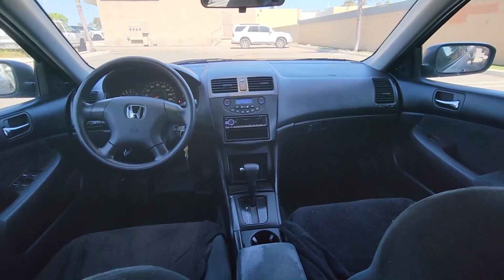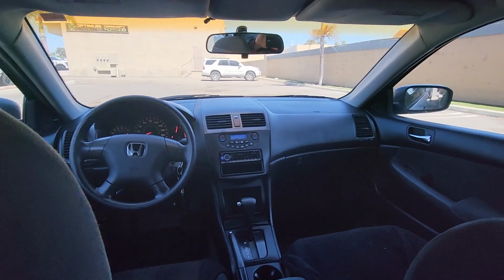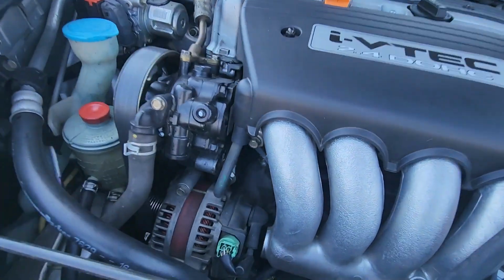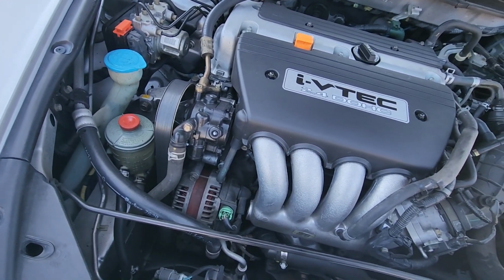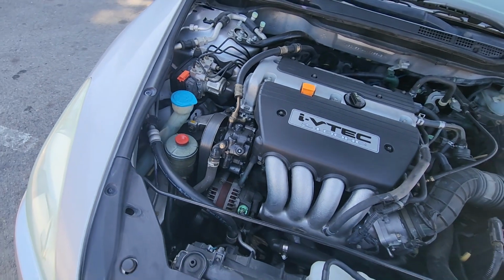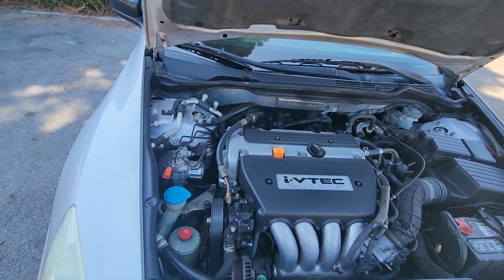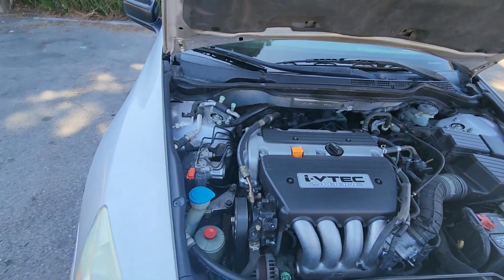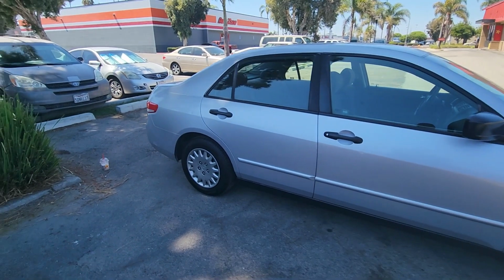Information about excessive oil consumption on 03-07 Honda Accord K24A engine (1QT every 500 miles)